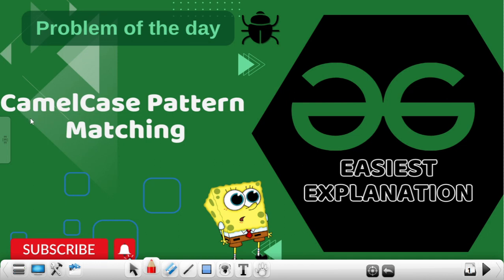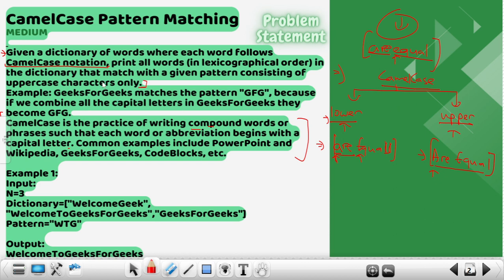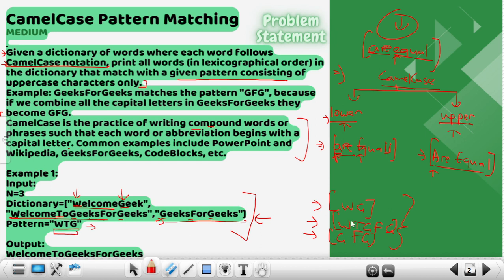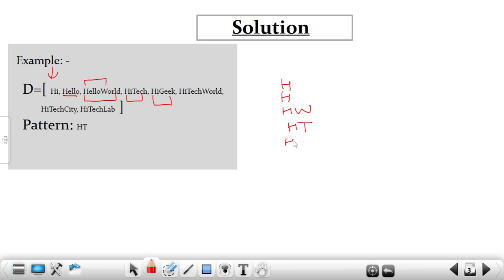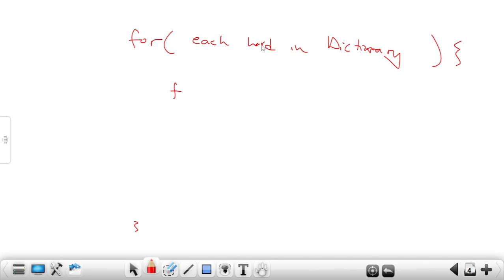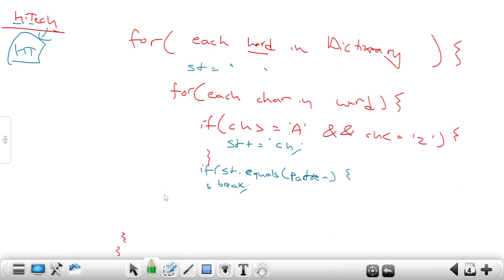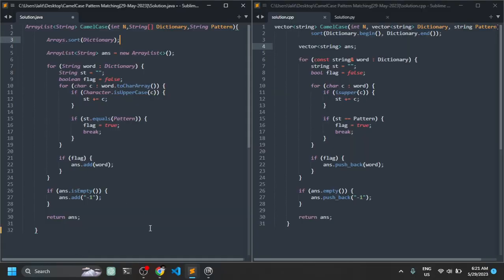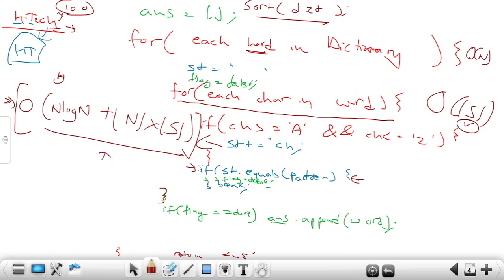CamelCase Pattern Matching | POTD | GFG Problem of the Day | C++ | Java | Python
Hey guys !! In this video, I've explained the gfg potd( Problem of the Day ) - CamelCase Pattern Matching. This is really interesting problem based on Logical Understanding.

Timestamps:-
01:43 Solution: Naive Approach
03:29 Solution: Merge Sort Approach
05:53 Dry Run(Crystal Clear Explanation)
09:41 Pseudocode: Merge Function(Handling Duplicates)
14:02 Pseudocode: MergeSort Function(Splitting List)
17:40 Finding Middle element in Linked List
19:45 Union Function(Starting Point of Solution)
20:33 Code Explanation(C++ | Java | Python)

Happy Coding :)
Keep Learning !!